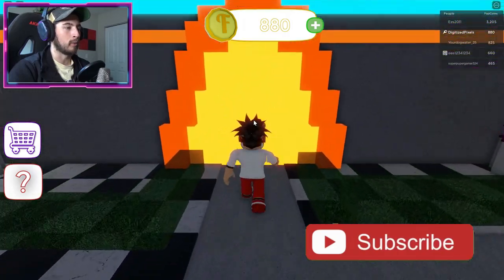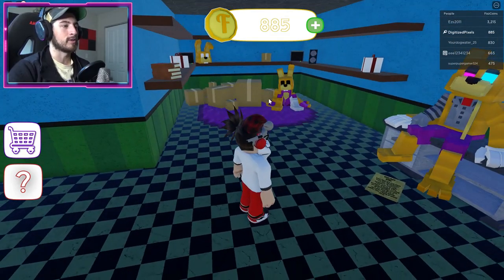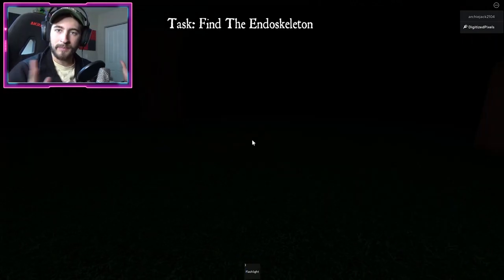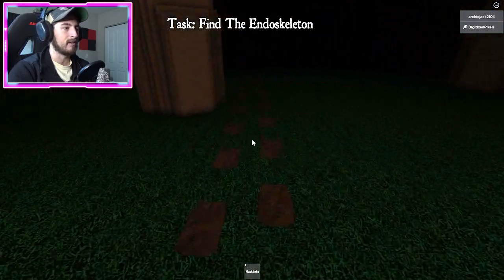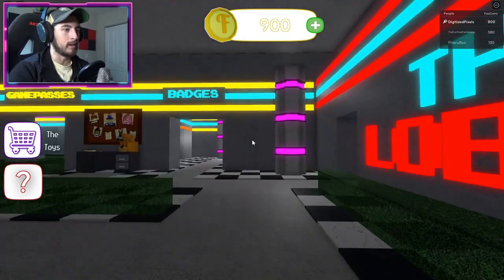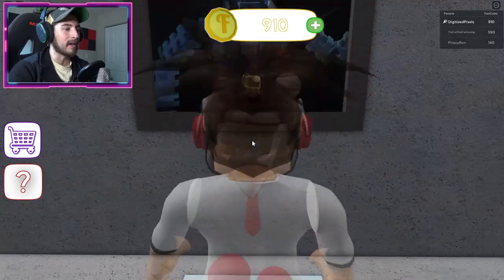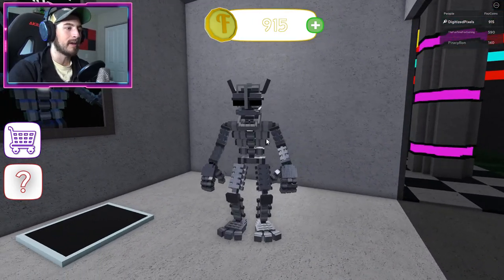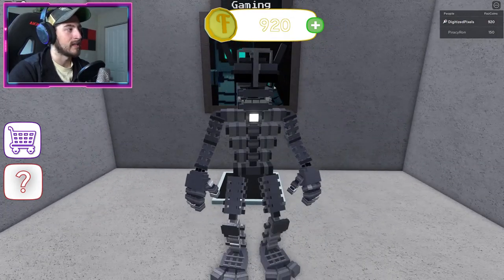How to get I CAN'T SEE BADGE in [SECURITY BREACH] FAZBEAR'S RELIGHTED: RP - Roblox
In this video, I'll be showing you guys how to get I CAN'T SEE BADGE + FREDBEAR ENDO MORPH in [SECURITY BREACH] FAZBEAR'S RELIGHTED: RP!

Use Star Code "Digi" when you buy Robux or Premium!